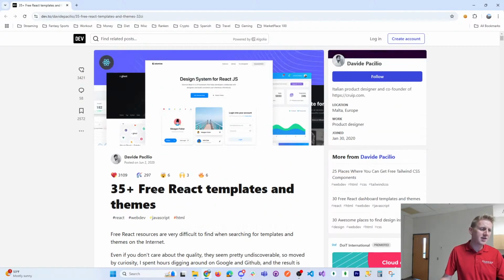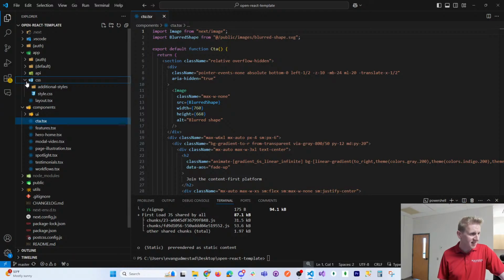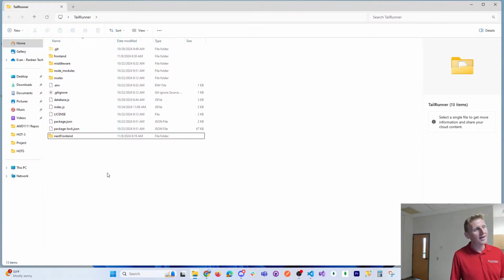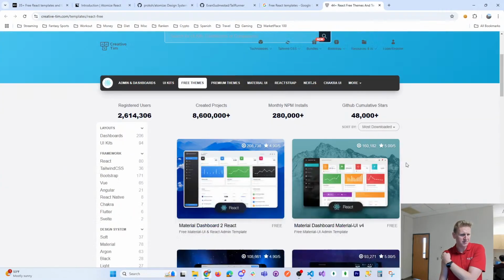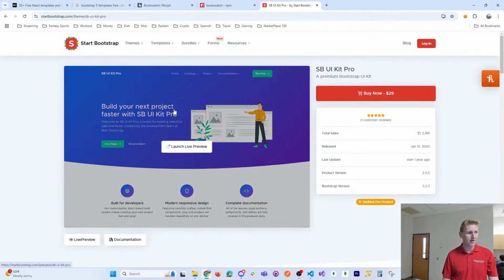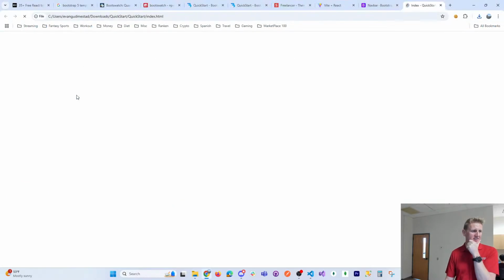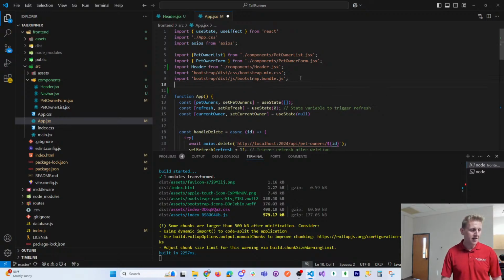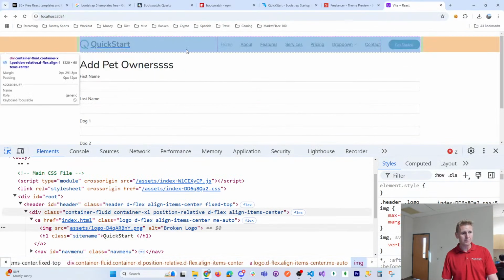Adding a React App with a Theme to an Mongo/Express/Node Backend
The first ~50 minutes were me trying to demo something new that didn't work.  The part of this live stream that works starts approx at that point.